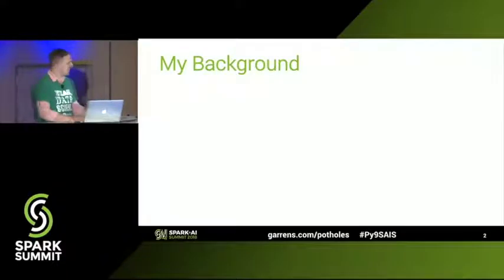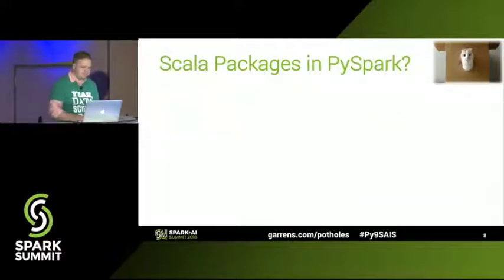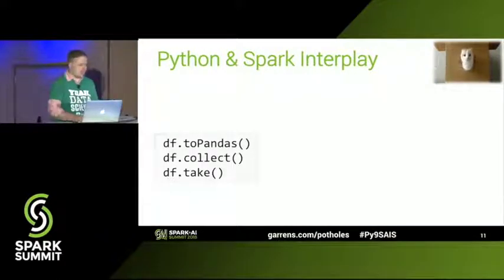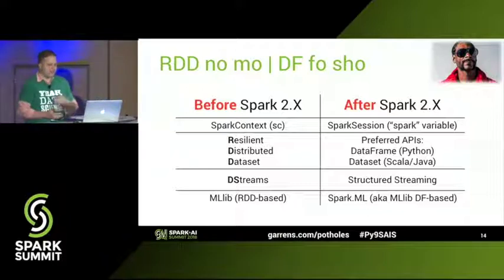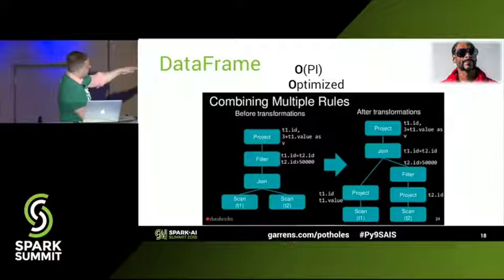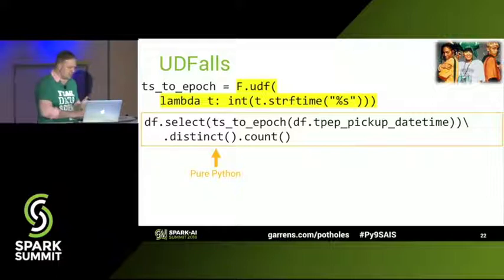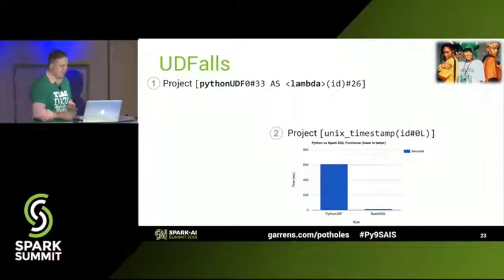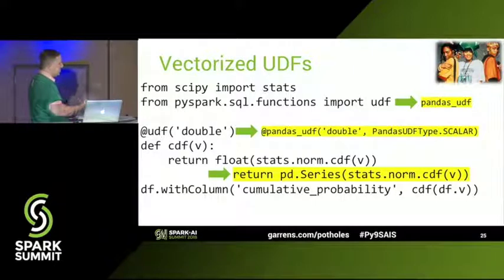Scaling Python for Data Science Using Apache Spark (Garren Staubli)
Garren Staubli, a Senior Data Engineer at Blueprint Consulting Services, discusses how python is the de facto language of data science and engineering, which affords it an outsized community of users. However, when many data scientists and engineers come to Spark with a Python background, unexpected performance potholes can stand in the way of progress. These “Performance Potholes” include PySpark’s ease of integration with existing packages (e.g. Pandas, SciPy, Scikit Learn, etc), using Python UDFs, and utilizing the RDD APIs instead of Spark SQL DataFrames without understanding the implications..